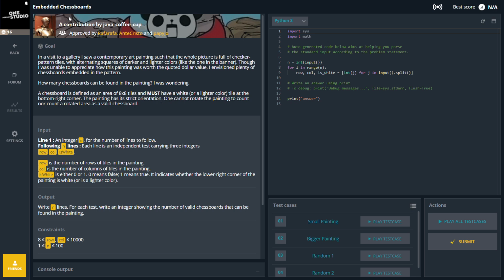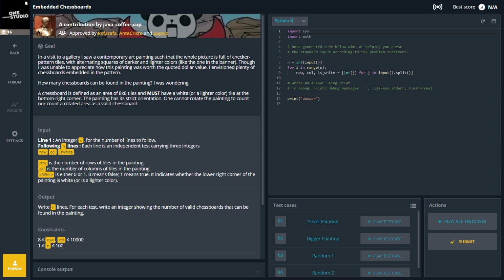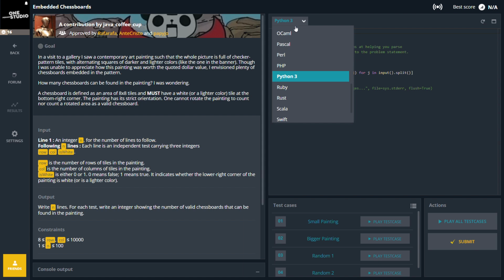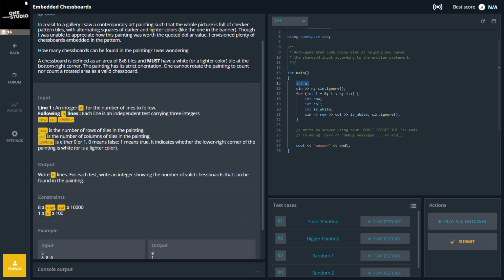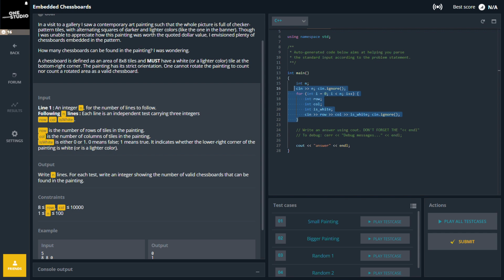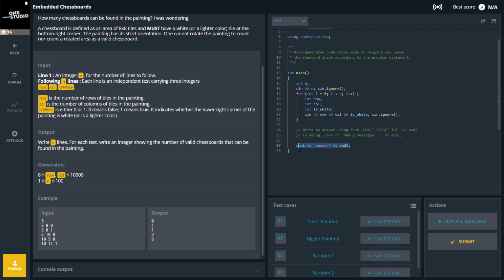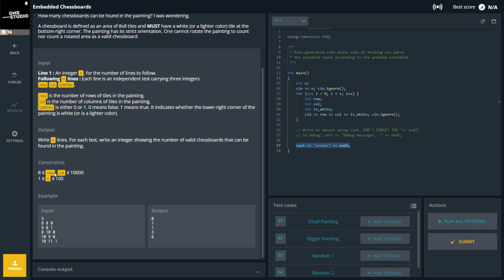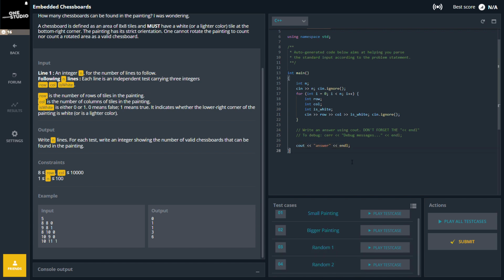EMBEDDED CHESSBOARDS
How many chessboards can be found in the painting? I was wondering.

EXPLANATION CODE:
1) This code reads a sequence of Painting objects from standard input, which contain the row, column, and color (either 0 or 1, representing black and white, respectively) of a square in a checkerboard. For each Painting, the code outputs the number of rectangles of size 8x8 that can be created on the checkerboard, using the top-left square of the rectangle as the square indicated by the Painting object, while ensuring that the top-left square is not a white square (if it were, the rectangle would not be aligned with the checkerboard's grid).
2) The code defines a Painting struct with three fields: row (an integer indicating the row of the square), col (an integer indicating the column of the square), and isWhite (an integer indicating whether the square is white, with 0 indicating black and 1 indicating white).
3) The main function begins by ignoring any input up to the end of the current line. It then enters a loop that reads Painting objects from std::cin until there is no more input, and for each object, it outputs the number of 8x8 rectangles that can be created on the checkerboard with the top-left square being the square indicated by the Painting object, as described above. The output is separated by newline characters.